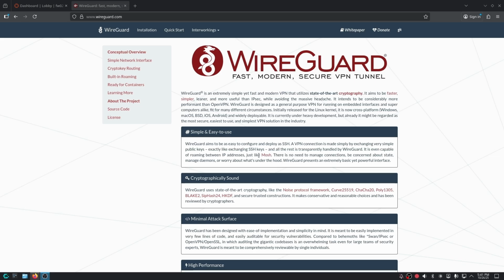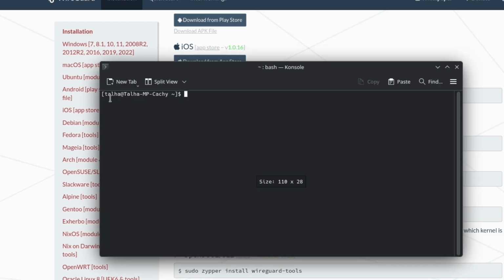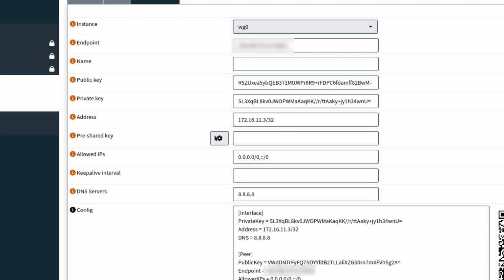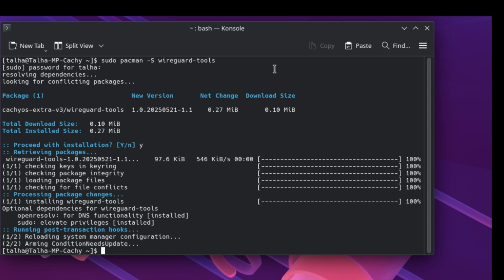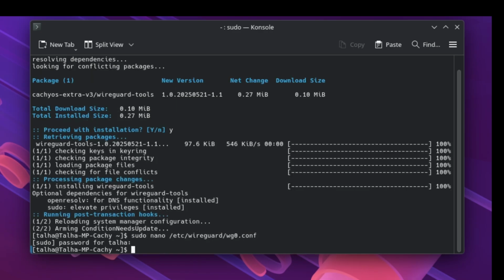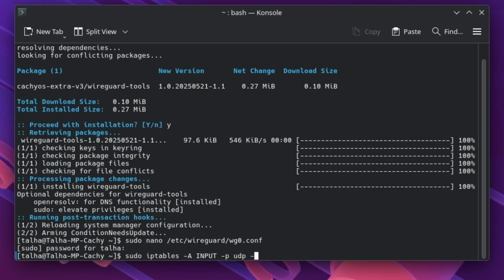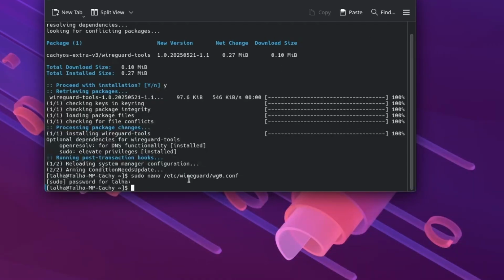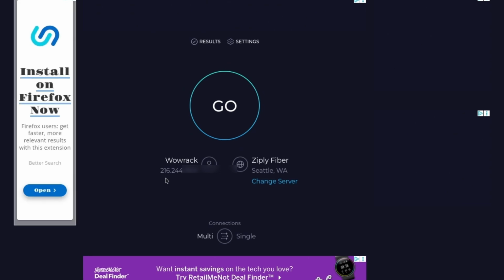How to setup Wireguard Client on Arch Linux (2025)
Title : WireGuard VPN Client Setup on Arch Linux | Complete Step-by-Step Configuration Guide

In this video I have shown how you can setup wireguard client on Arch Linux.
There are many Different flavors of Arch linux like CachyOS or Manjaro but the process is same on all Arch linux based operating systems.

To Install Client :
sudo pacman -S wireguard-tools

Edit congiruation file:
sudo nano /etc/wireguard/wg0.confg

Paste the configuration text copied from OPNSENSE

If you have IPtables firewall enabled then use below commands to allow.
sudo iptables -A INPUT -p upd --dport 51820 -j ACCEPT
sudo iptables -A FORWARD -i wg0 -j ACCEPT
sudo iptables -A FORWARD -o wg0 -j ACCEPT

sudo wg-quick up wg0

Then check the IP address to make sure if the connection is getting the IP from VPN server.
I used speedtest but you can what ip my ip as well.